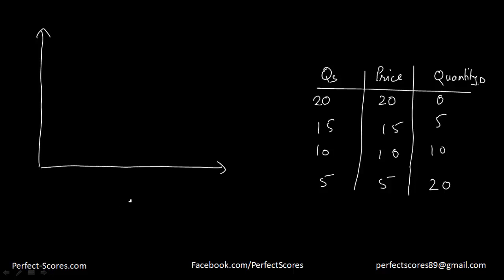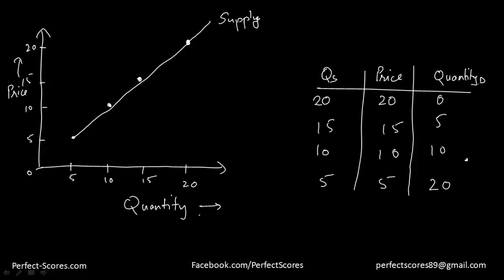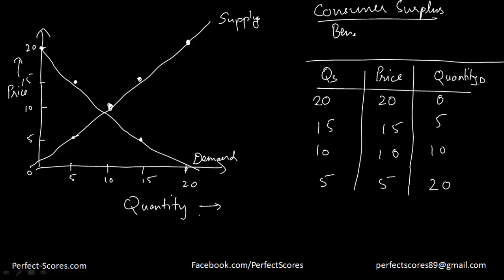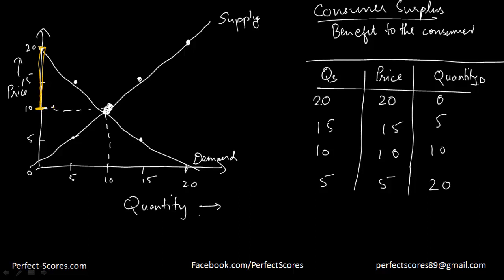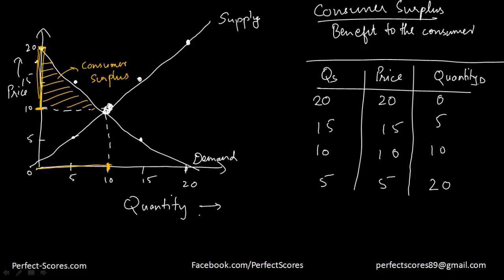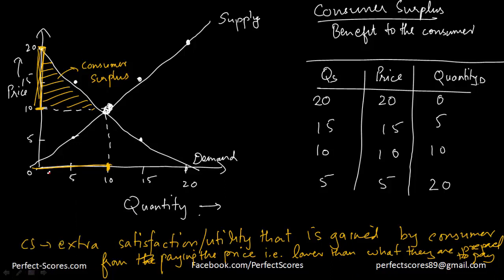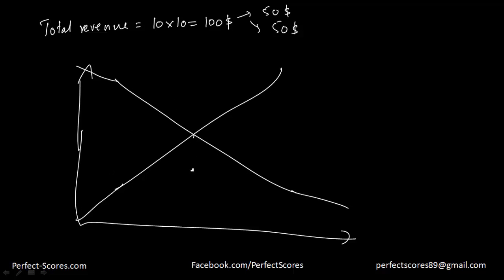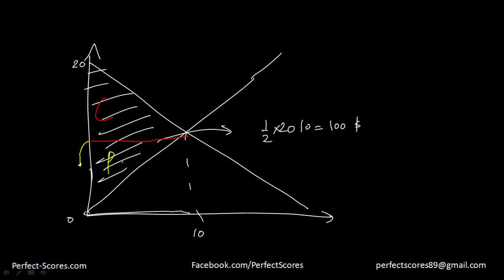Consumer and Producer Surplus (IB/Edexcel/CBSE/IGCSE)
This video explains the concept of consumer surplus and producer surplus tested in exams such as IB, Edexcel, CBSE, IGCSE etc.